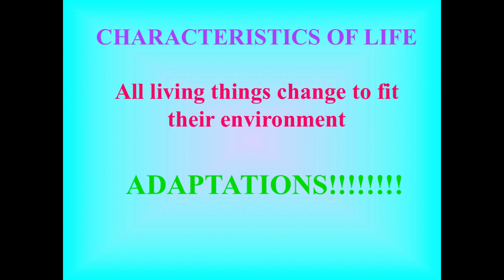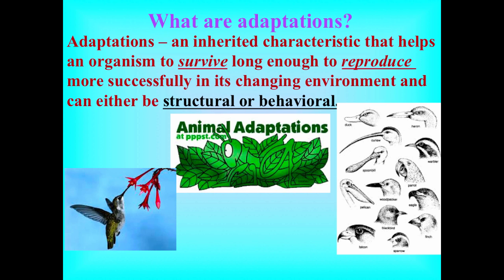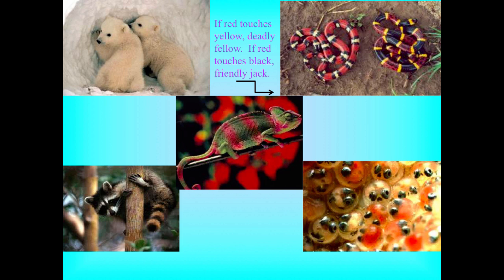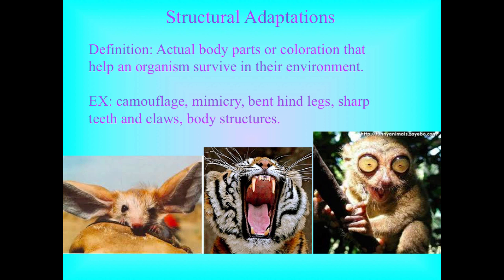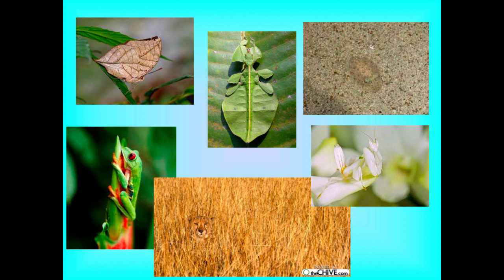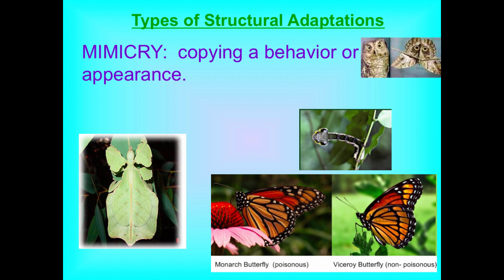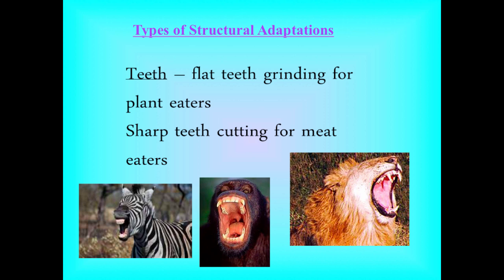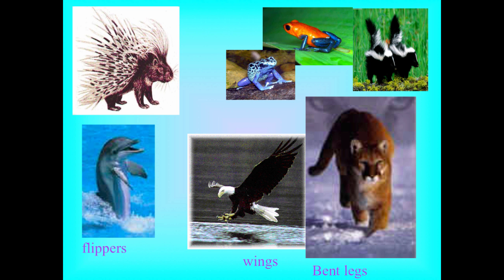Animal strucutal adapations